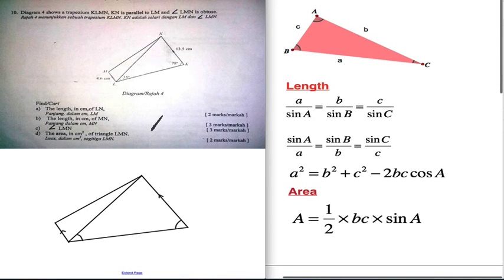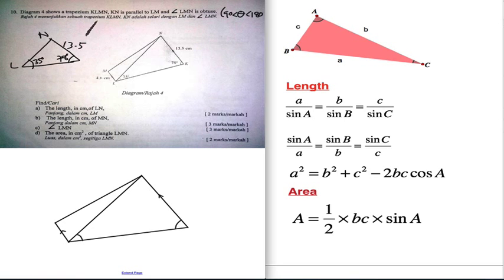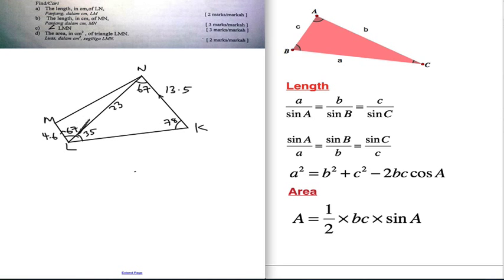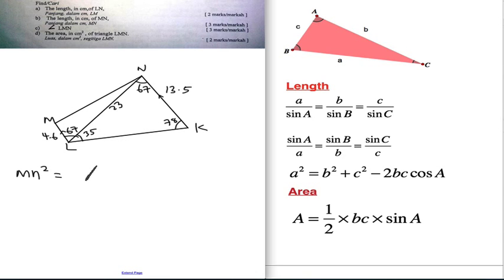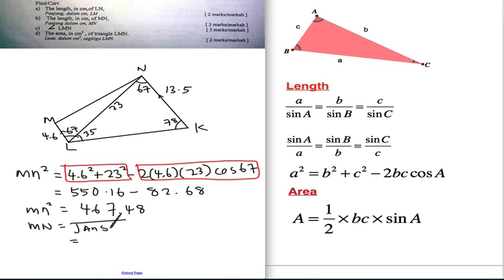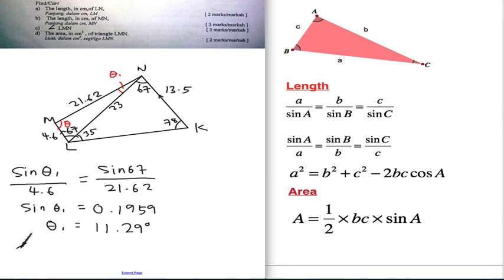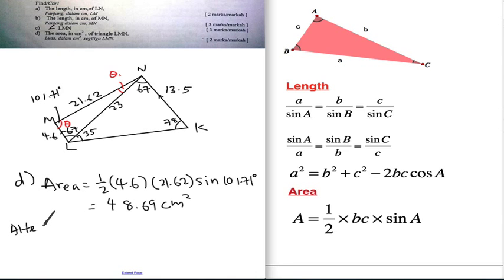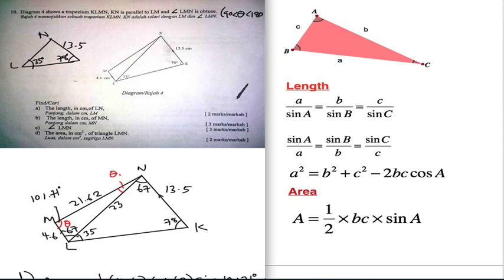SPM - Form 4 - Solution of triangle (example of pyq)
(pyq stand for past year question)
This is one of the common type of question for solution of triangle. This kind of question consider as simple question in this topic. However, master the foundation is always very important for Math or Add Math. So I hope this example can help you understand better about this topic.